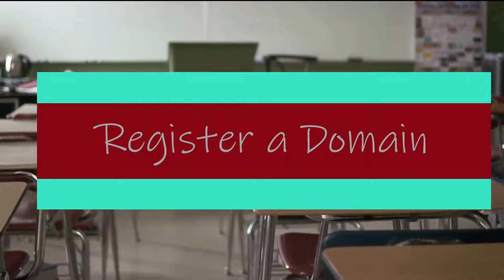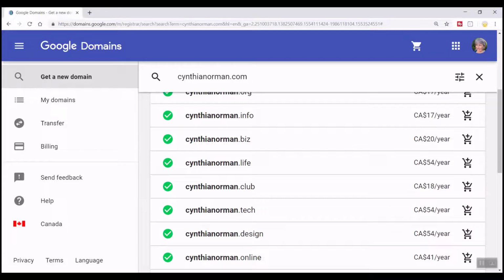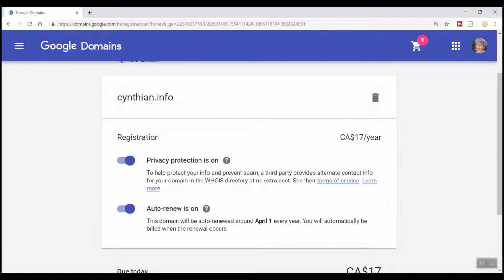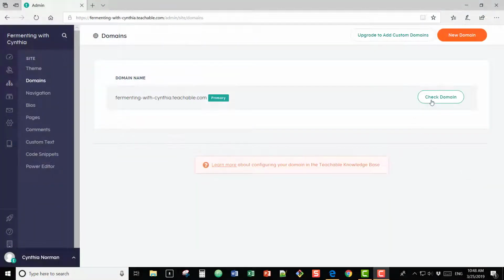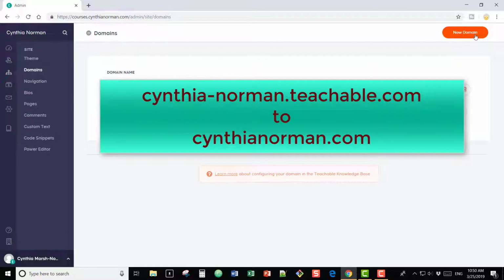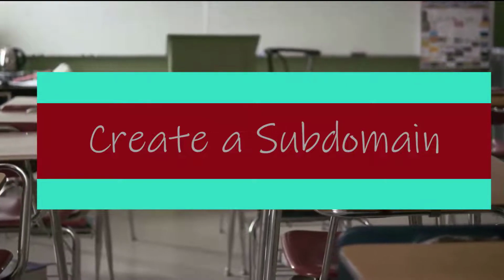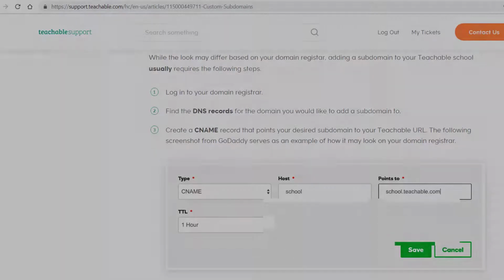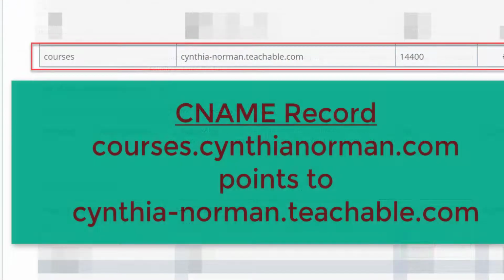Custom Domain with Teachable for Beginners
These are the steps to follow if you want to use a root domain as your Teachable school's homepage:

1. register a domain
2. create CNAME
3. modify your DNS using Cloudflare
4. add the new domain in Teachable
5. verify your domain in Teachable
6. make it the primary domain in Teachable
7. wait for propagation which could take 24 hours

These are the steps to follow if you want to use a subdomain as your Teachable school's homepage like I have done for a recent client:

1. create subdomain in Bluehost
2. create CNAME record in Bluehost (make sure there's no A record) - for example "ondemand" points to "ondemand-mybodywpg.teachable.com"
3. add new subdomain in Teachable
4. verify your subdomain in Teachable
5. make it the primary in Teachable
6. add link to menu back to your main website and vice versa